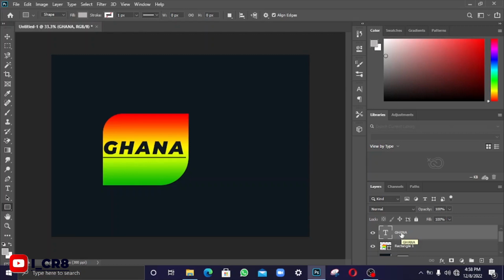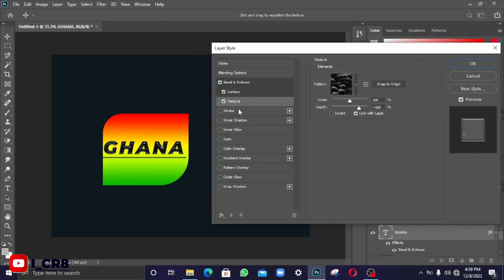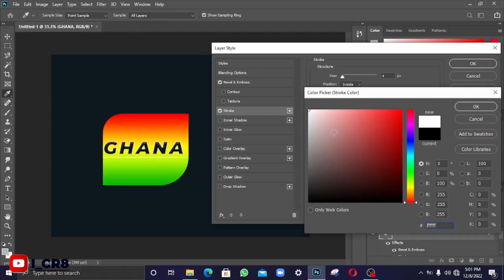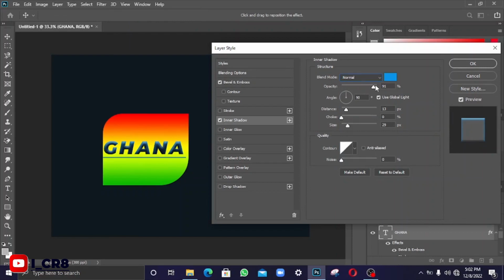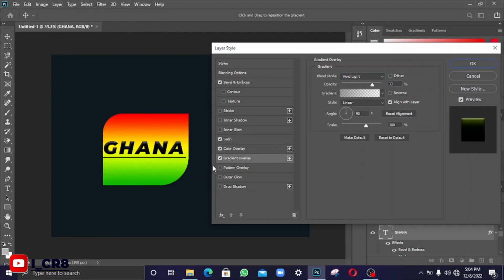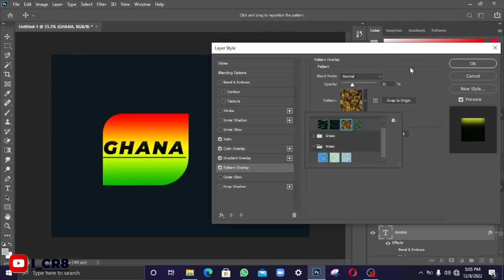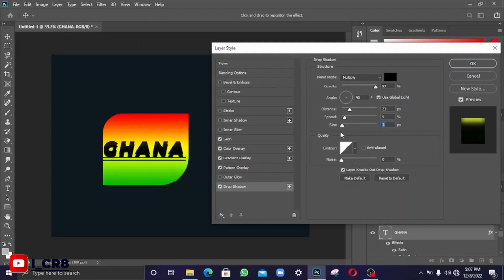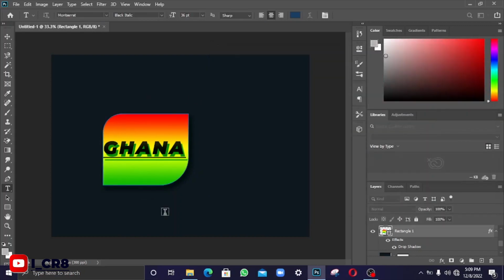Photoshop Beginners'Tutorial Lesson 8 | How to use the Layer Style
Are you a person who wants to learn Photoshop, do you want to be a graphic designer?, then this video is for you. This video will help learn the basics of Photoshop.